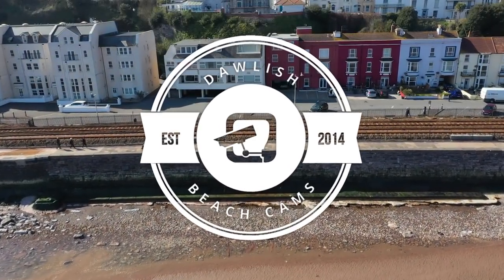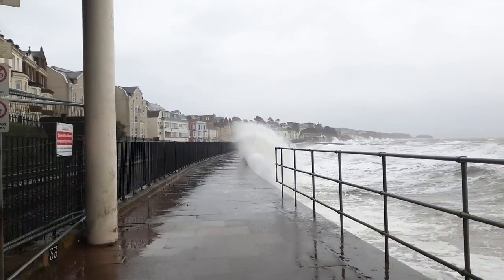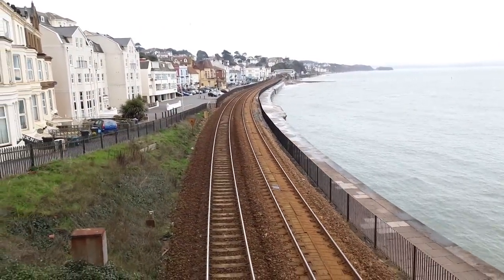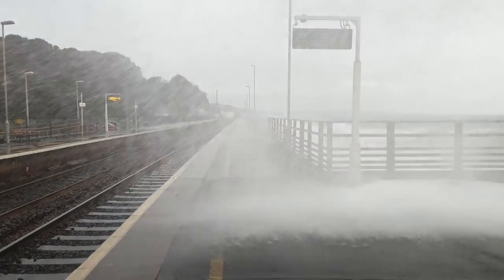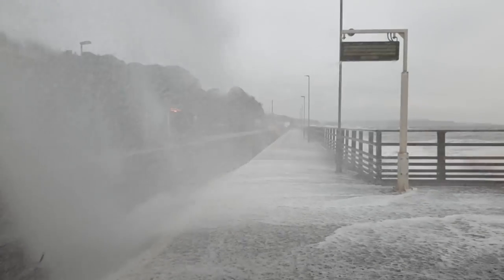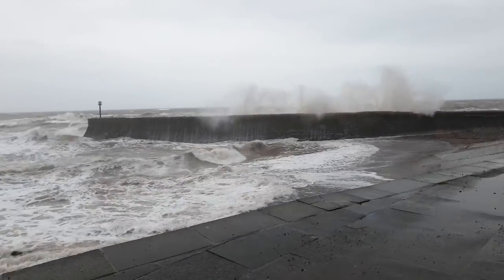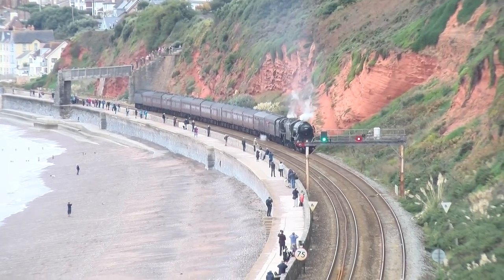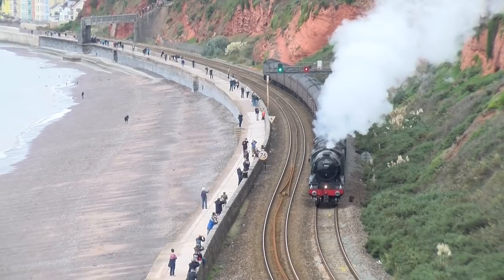Dawlish Resilience Sea Wall Questions South Devon Railway Rough Seas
In this video we are asking the many questions we have been asked by people and businesses of Dawlish and put them alongside our footage.

We fully support Network Rail and the resilience program for Dawlish but we just need to know that it will protect the properties, people and businesses alike.